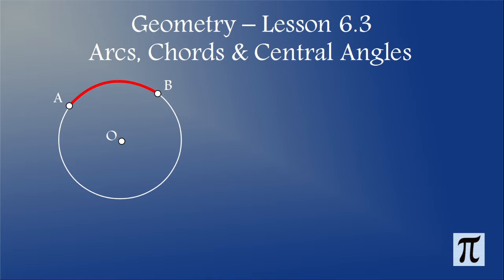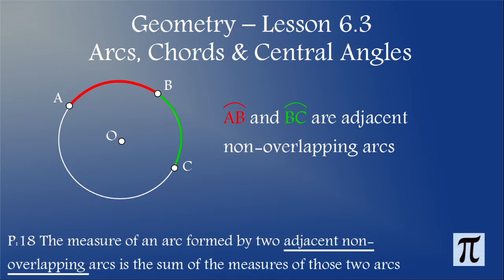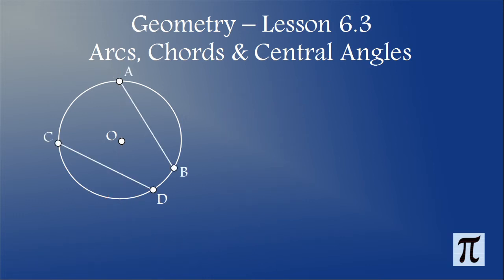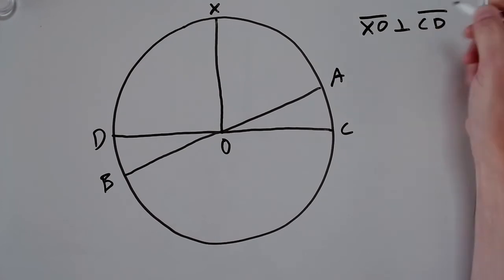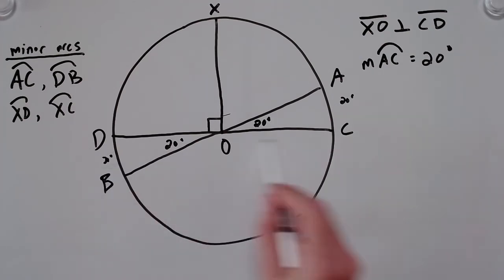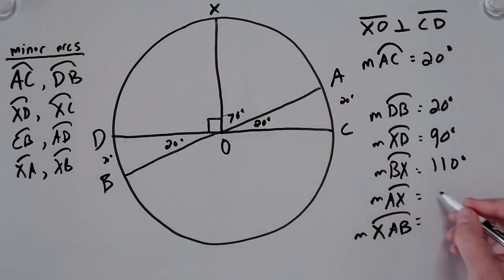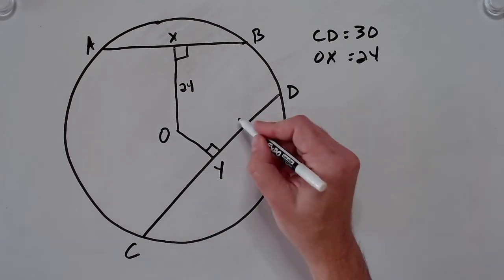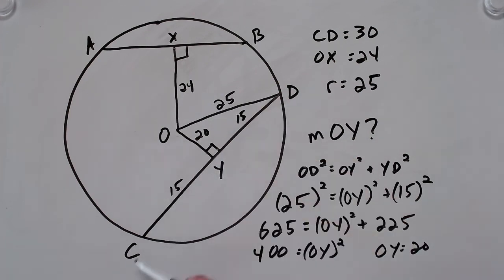Geometry - Section 6.3 - Arcs, Chords & Central Angles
- define arcs and central angles
- properties of arcs relative to chords and their central angles